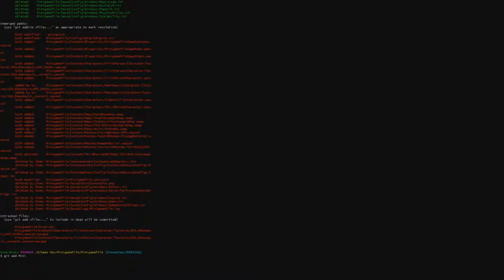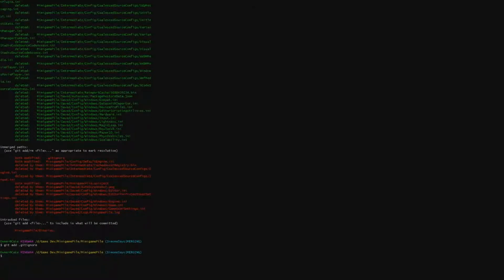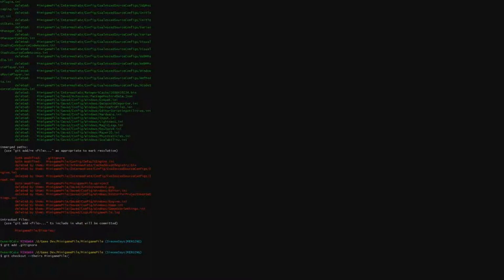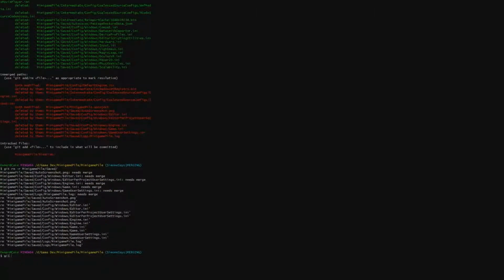git merge example (Dev into yourbranch)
An example of merging the development branch into your current working branch with commentary.